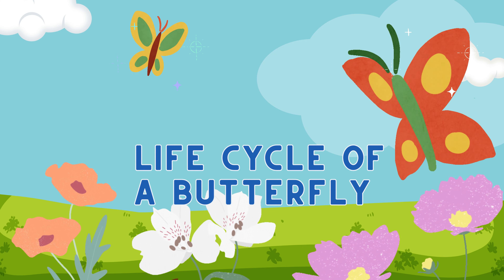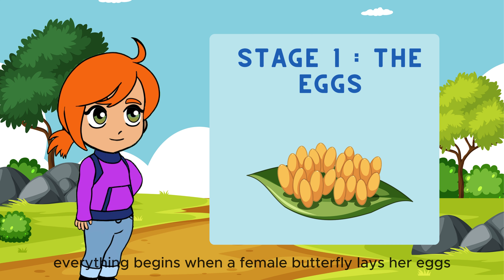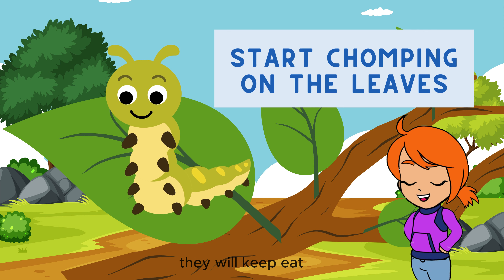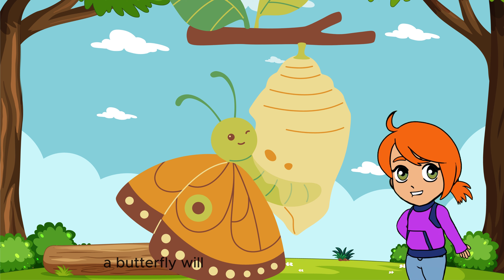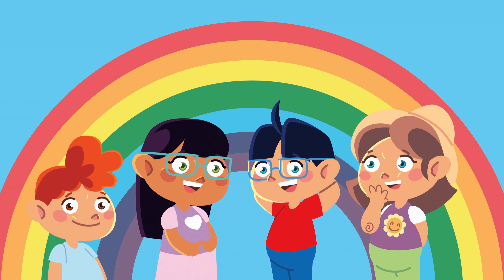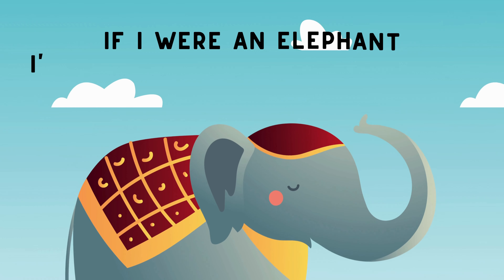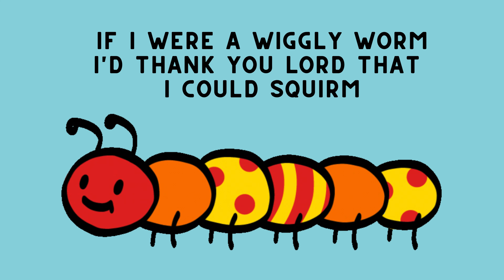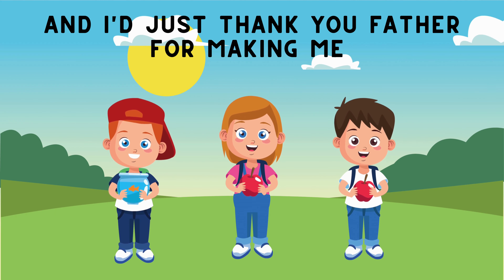The Butterfly Song | If I Were A Butterfly | The Butterfly Life Cycle for Kids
In this video, children will learn all about the life cycle of a butterfly.
Butterfly life cycle | Watch a caterpillar turn into a beautiful butterfly in this fun and educational video! Pants Bear guides you through the life cycle of a butterfly, from egg to adult. See how a caterpillar grows and changes as it becomes a flying insect. This video is perfect for young children who are fascinated by bugs and nature.
Lyrics:
If I were a butterfly
I'd thank you Lord for giving me wings
And if I were a robin in a tree
I'd thank you Lord that I could sing
And if I were a fish in the sea
I'd wiggle my tail, and I'd giggle with glee
But I'd just thank you Father for making me me
Cause you gave me a heart
And you gave me a smile
You gave me Jesus
And you made me your child
And I just thank you Father for making me me
If I were an elephant
I'd thank you Lord by raising my trunk
And if I were a kangaroo
I'd just hop right up to you
And if I were an octopus
I'd thank you Lord for my good looks
If I were a wiggly worm
I'd thank you Lord that I could squirm
And if I were a crocodile
I'd thank you Lord for my big smile
And if I were a fuzzy wuzzy bear
I'd thank you Lord for my fuzzy wuzzy hair
But I just thank you Father for making me me